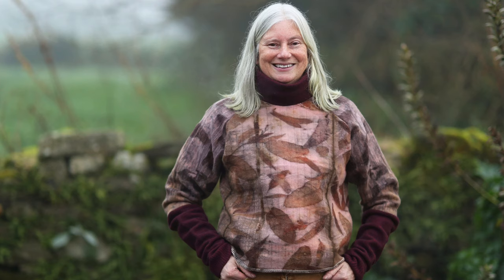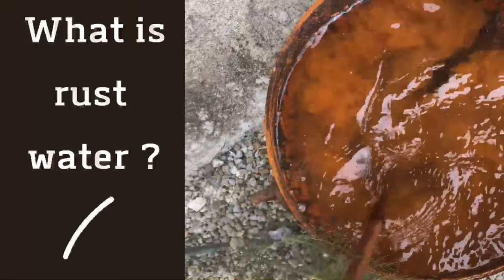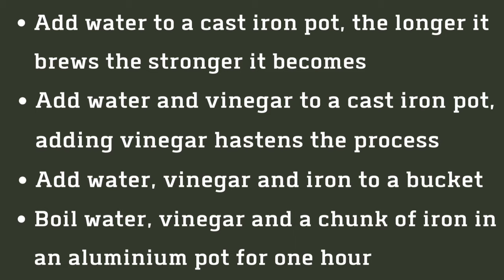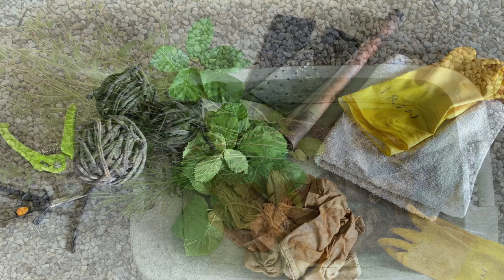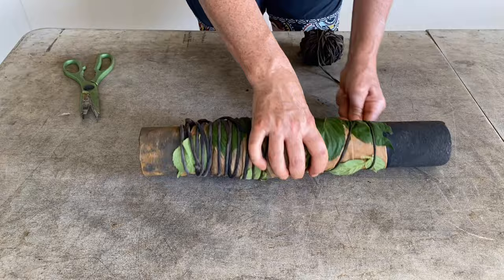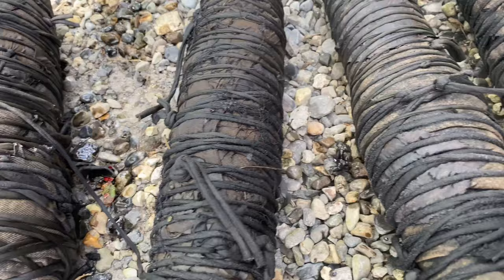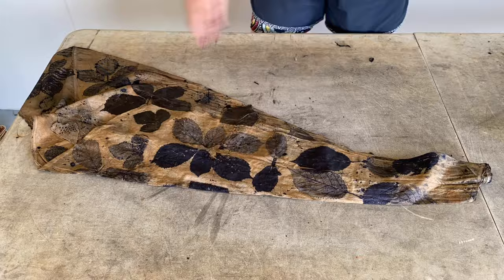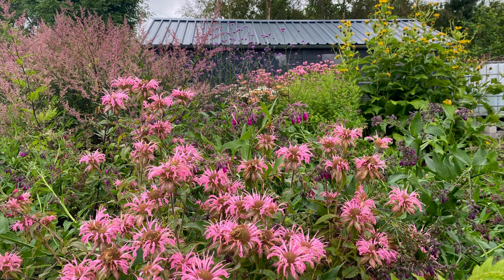Homemade rust water (iron mordant) for eco printing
What is rust water (aka iron water), how do you make it and what can you use it for? Are you new to eco printing or interested in working without traditional powdered mordants in a health conscious and environmentally sustainable way? Do you want to learn all about creating your own rust water (rather than working with commercial ferrous sulphate) to help achieve lasting colour and prints when using leaves, seed pods and onion skins to colour your textiles? During this short video I share what rust water is, different ways to make it and one way of using it to transform an old linen tablecloth and old gardening smock using blackberry leaves and rosebay willowherb! There are many other uses for rust water in the eco print and natural dye studio but this is my favourite!

00:01 Introduction from Nicola
01:04 What is a traditional powdered mordant?
01:54 What is rust (iron) water?
02:20 Different ways of making rust water
03:20 How I use rust water to help fix colour when eco printing cellulose fabric and clothing
04:00 Recommended vegetation and basic equipment that I use when bundling
04:20 Laying out vegetation on a vintage Irish linen and lace table cloth and an old gardening smock then rolling up the bundles
05:59 Adding bundles to the ‘dirty’ pot
06:16 Bundles out of the pot, unrolling to reveal the prints
06:55 Prints prior to washing and ironing
07:36 Finished eco prints on a linen table cloth and old cotton gardening smock (as well as the trousers that I am wearing myself!)